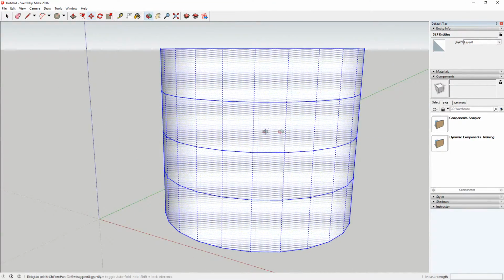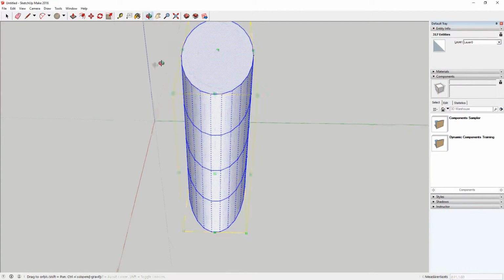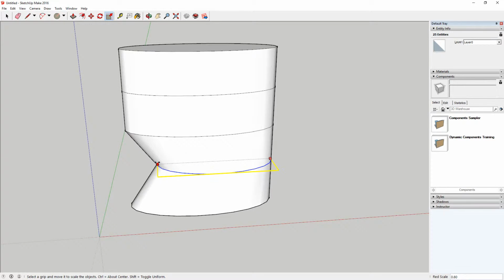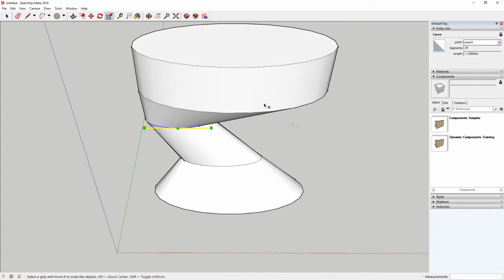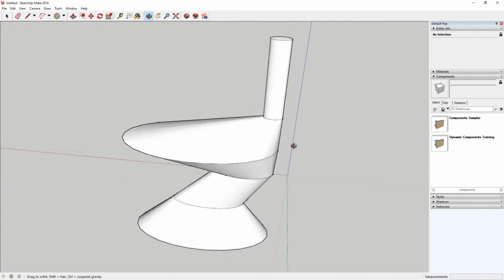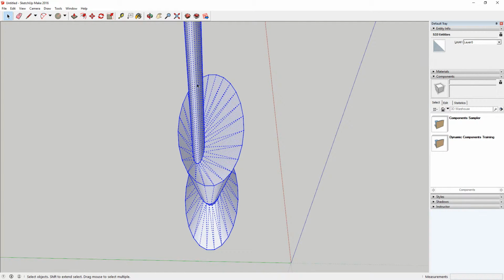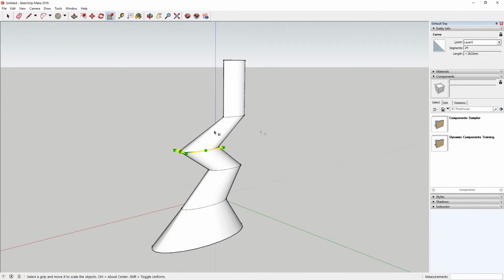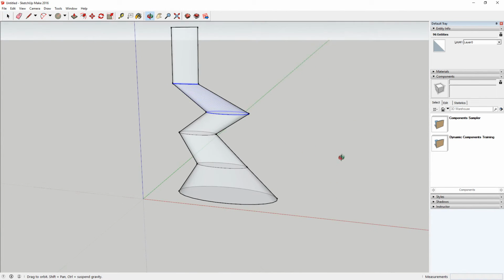SketchUp Tutorial - #30 - Scaling and Playing with FORM